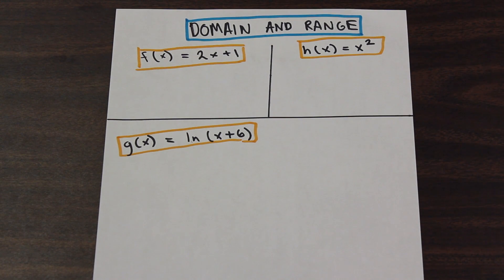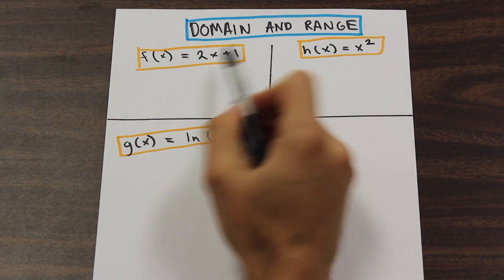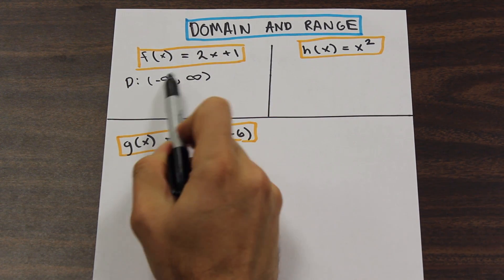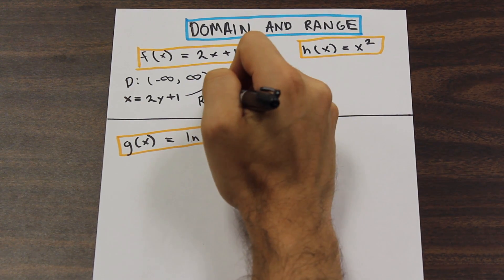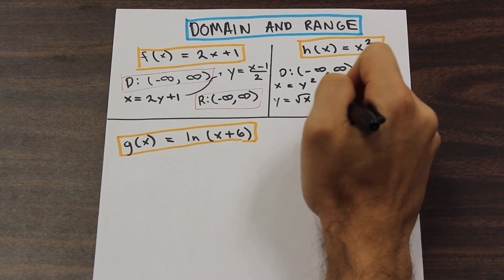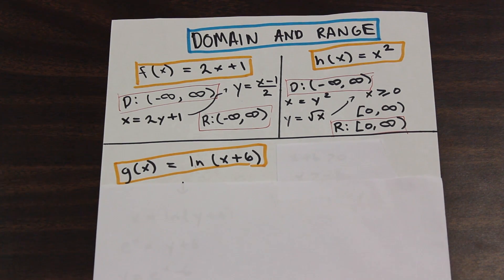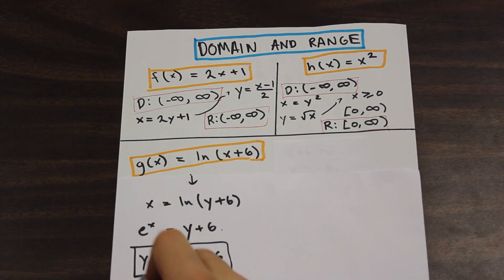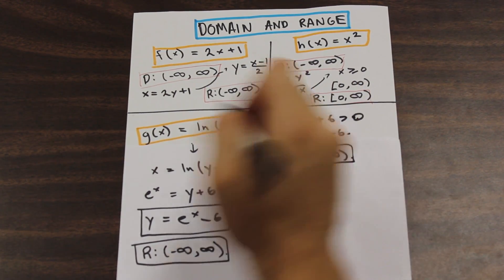Finding the Domain and Range of Functions - Introduction to Calculus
In this video, we show you a trick to solve simple functions range and domain! For more difficult quadratic functions and an explanation as to why you shouldn't use functions like x^2 with this method, please click on this link to our newest video!

TimeStamp !
1:26 -  Que 1 Starts
2:46 - Solution for Que 1
3:19  - Que 2 Starts
3:44 - Solution for Que 2
4:38 -  Que 3 Starts
5:15 - Solution for Que 3
5:58  - Range for Que 3
6:48 - Domain for Que 3